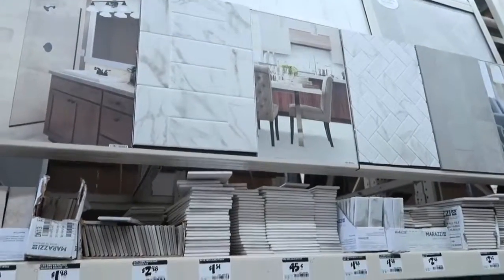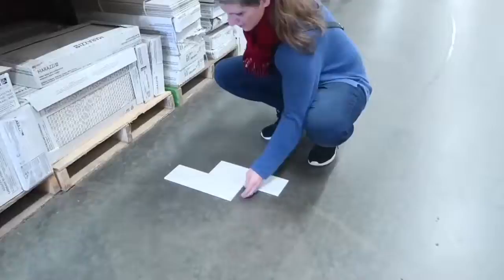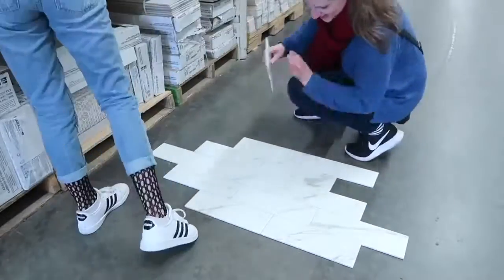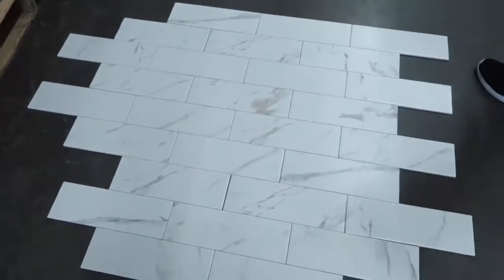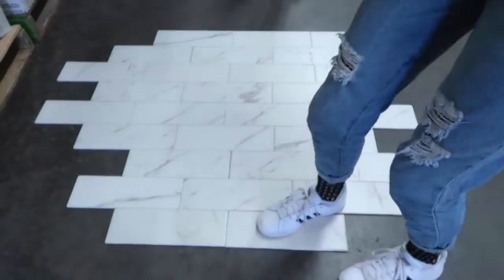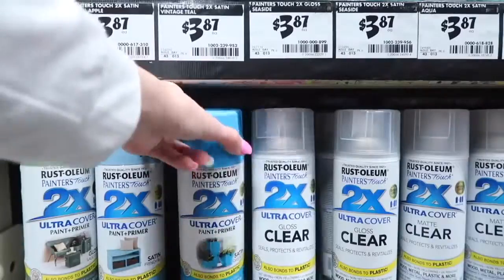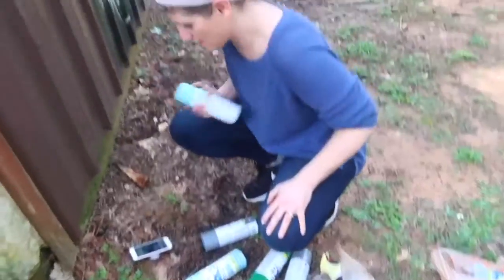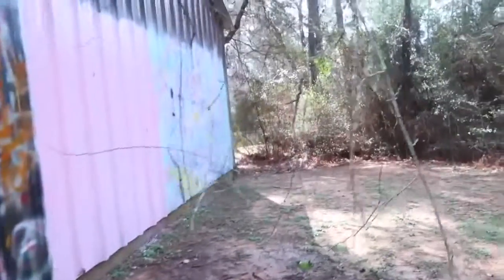Recreating Fiona Frills' Instagram photos